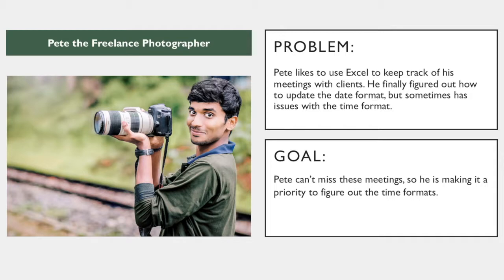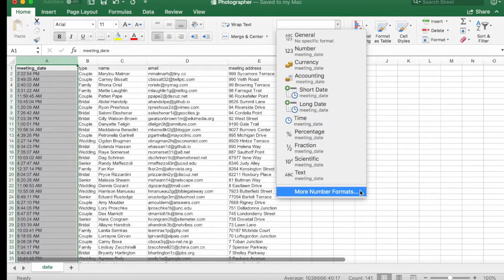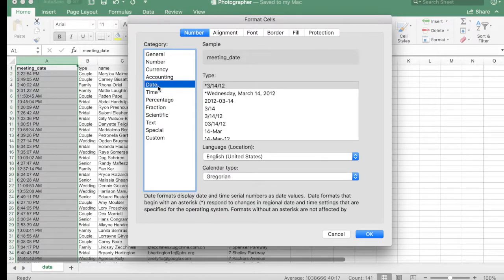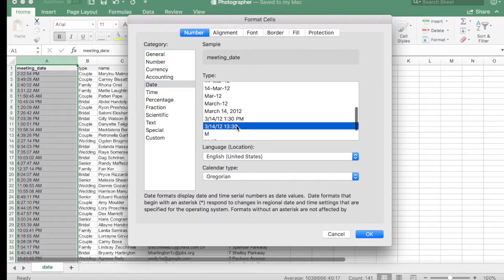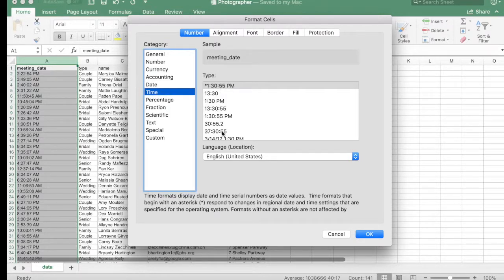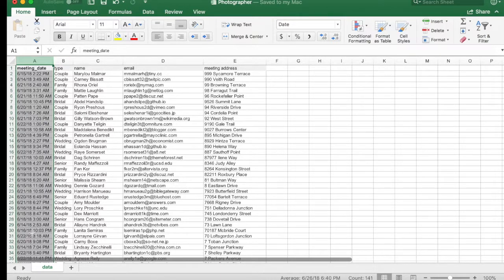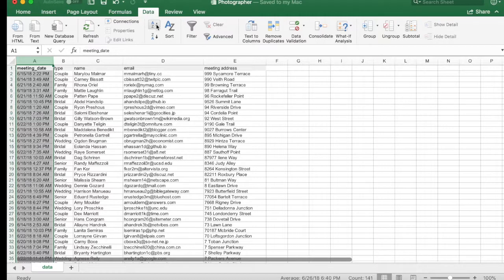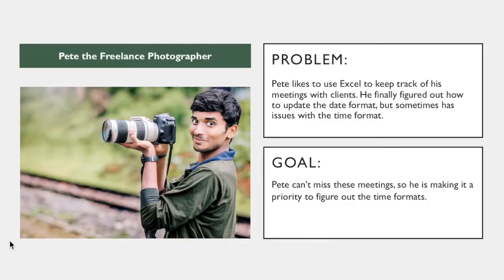Learn to Format Time and Date Together in Excel with Pete the Photographer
In this video, you will learn about a few different ways to update the time and date formatting together.